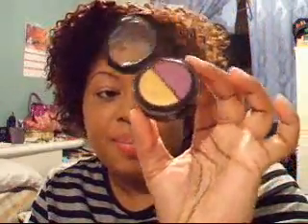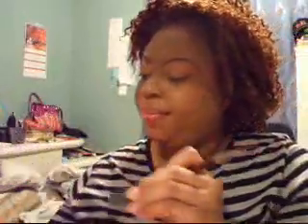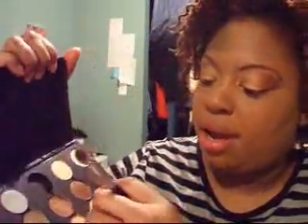Full Face PART II EYE SHADOW